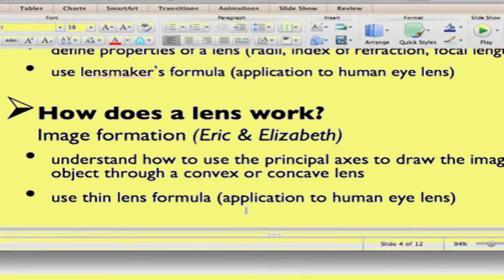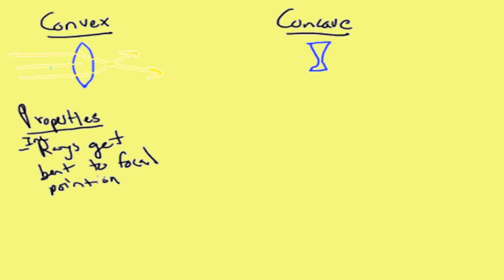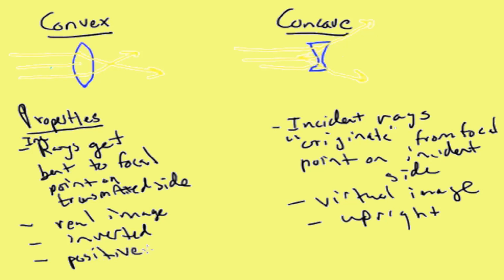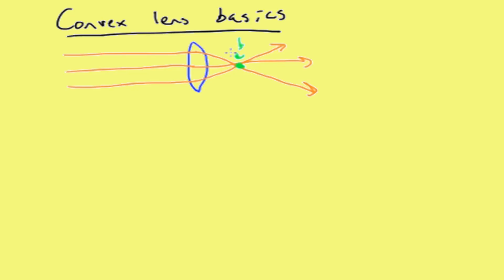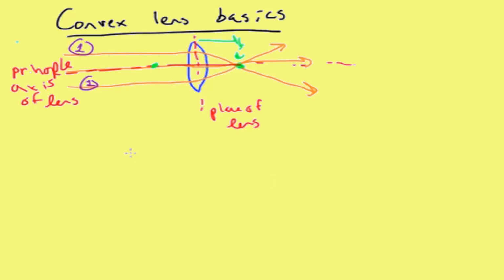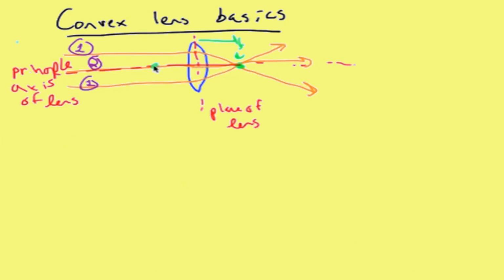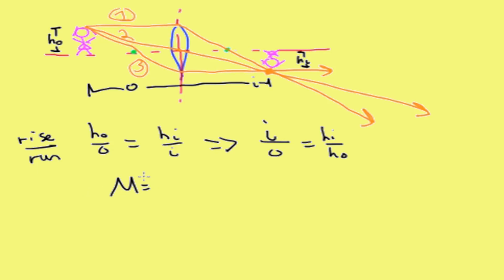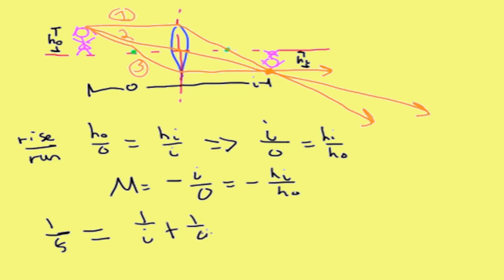Difference between convex and concave lens